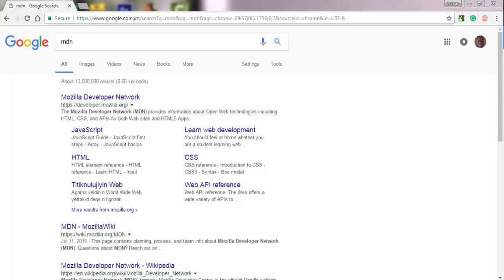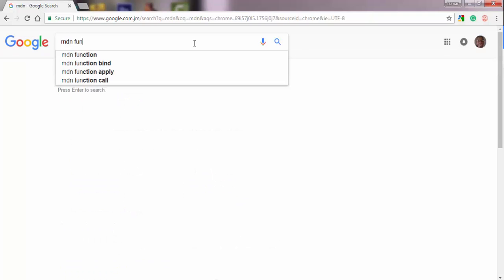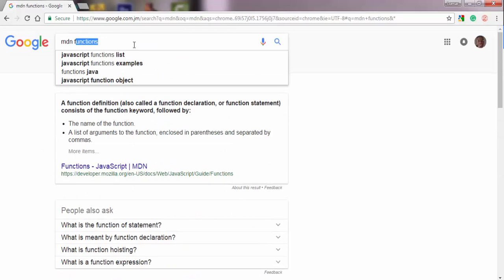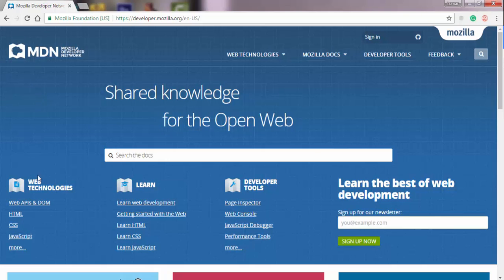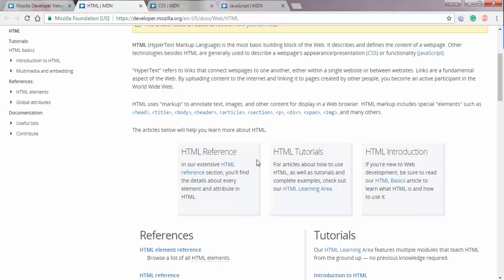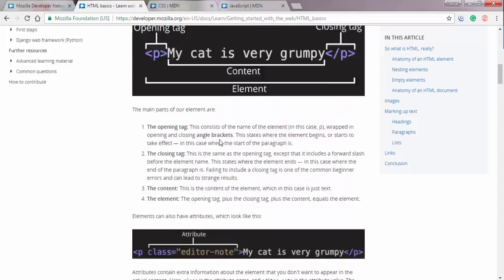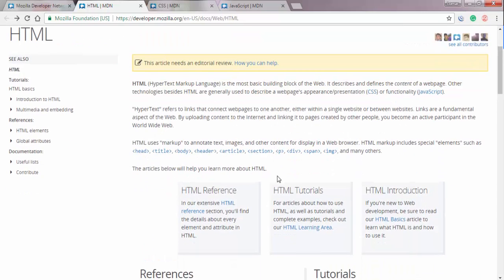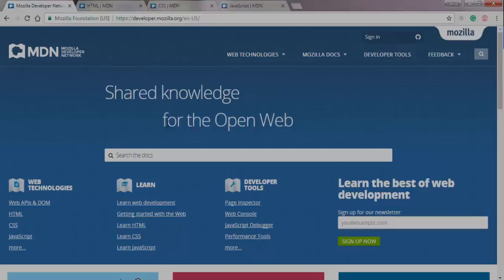Web Development for Complete Beginners: Introduction to Mozilla Developer Network (MDN)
In this video, we take a talk about the Mozilla Developer Network or MDN for short. The Mozilla Developer Network (MDN) provides information about Open Web technologies including HTML, CSS, and APIs for both Web sites and HTML5 Apps.